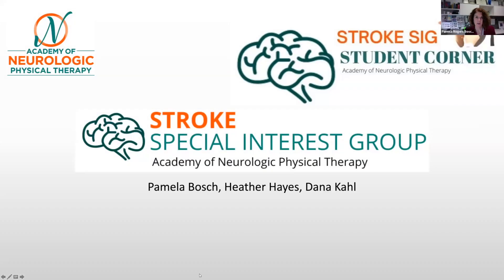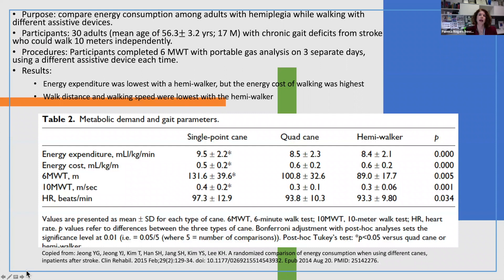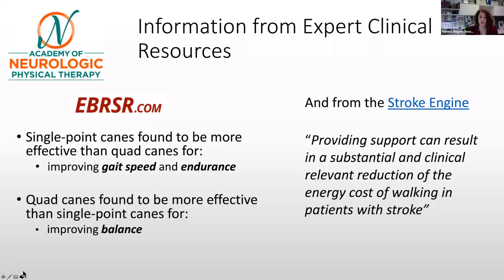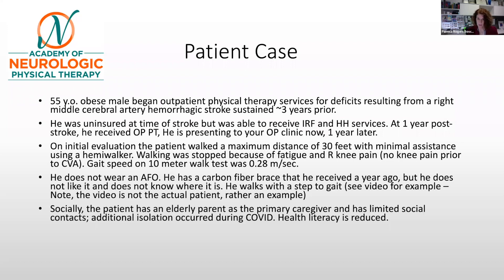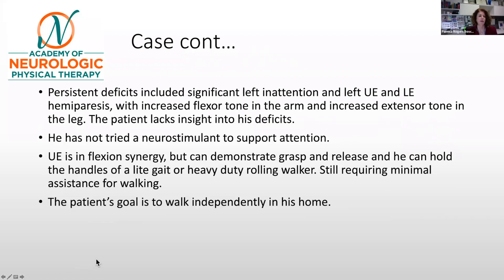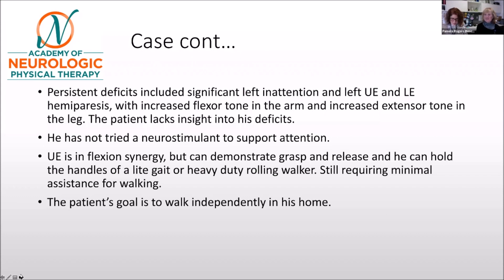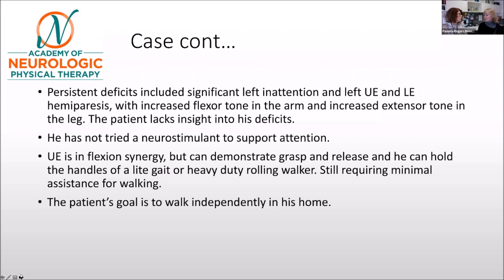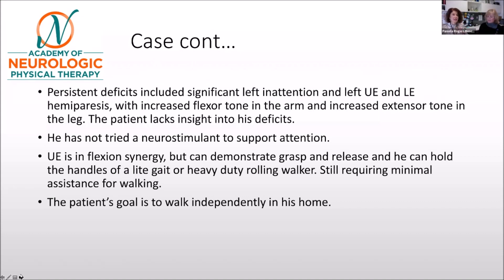Episode 9 - Part 1: Dr. Bosch, Dr. Hayes, and Dr. Dr. Kahl - Hemiwalkers Acutely Post-Stroke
Dr. Bosch, Dr. Hayes, and Dr. Kahl discuss the use of hemiwalkers post-stroke by comparing critical thinking strategies from an experienced neuro clinician and a DPT student.